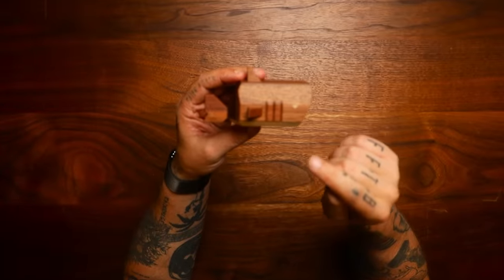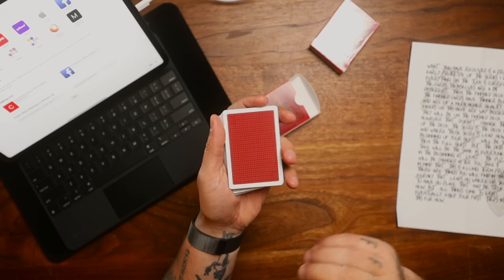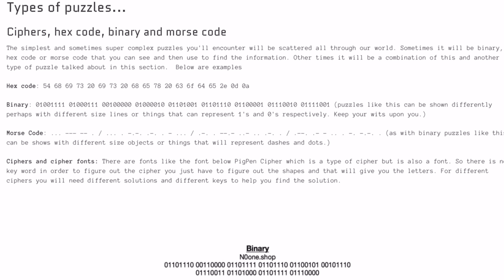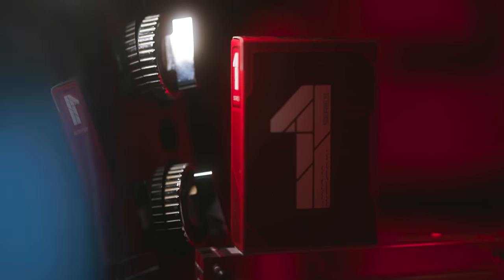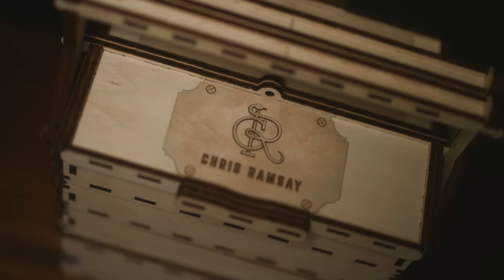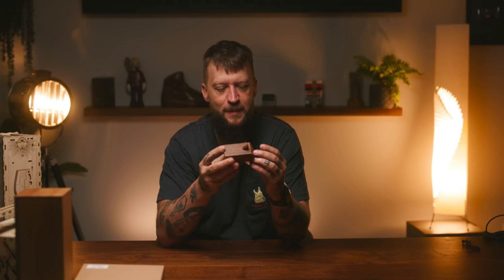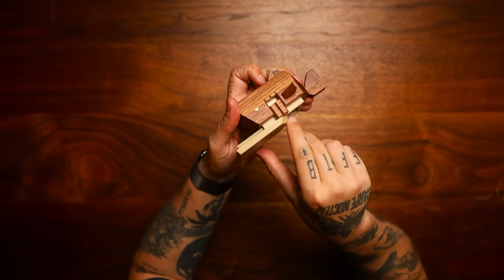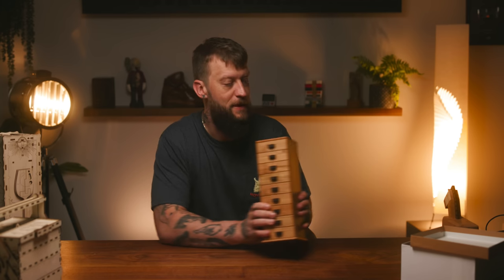Is This The Future of Puzzles?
Today I'm going to have a look at a much anticipated project by @XaviorSpade . This is a deck of cards that reveals an alternate reality game within. Puzzles, ciphers and stories unfold as soon as you pick one up! Also having a look at a few goodies from NKD Puzzles and The Karakuri Creation Group!

IF YOU WANT TO SEND ME STUFF:
Chris Ramsay
CP 50011 BP. Galeries Des Monts
St-Sauveur, PQ
Canada
J0R 1R0